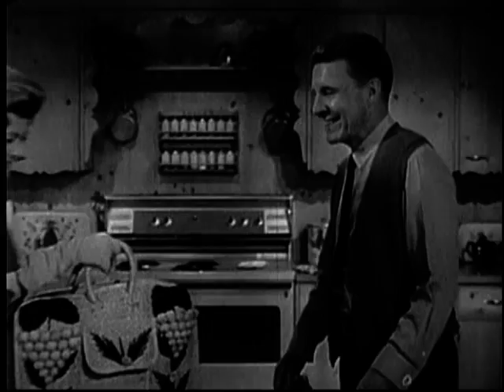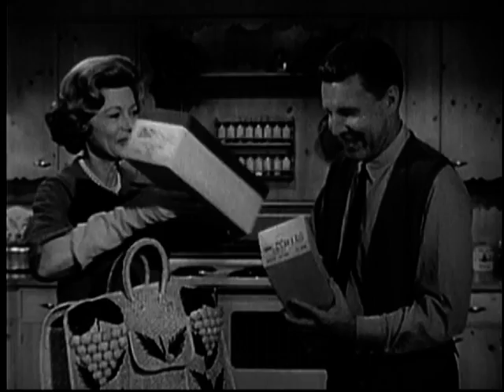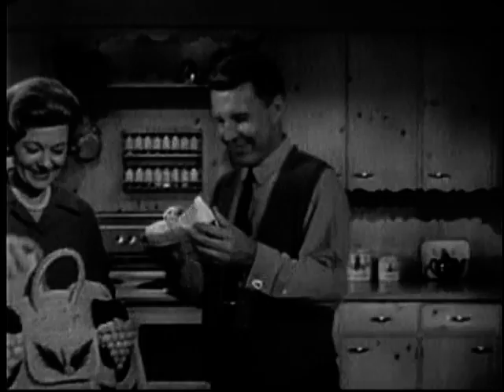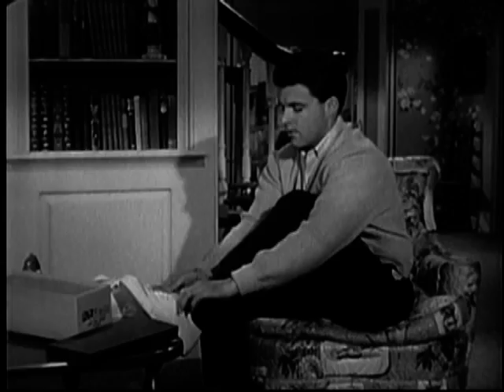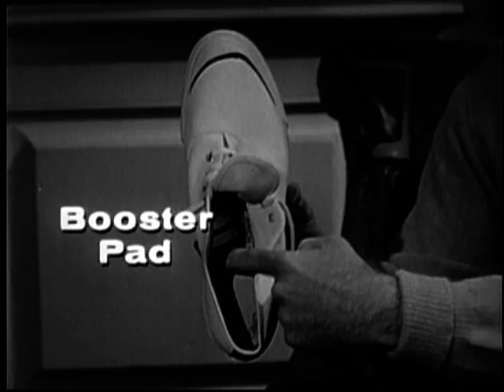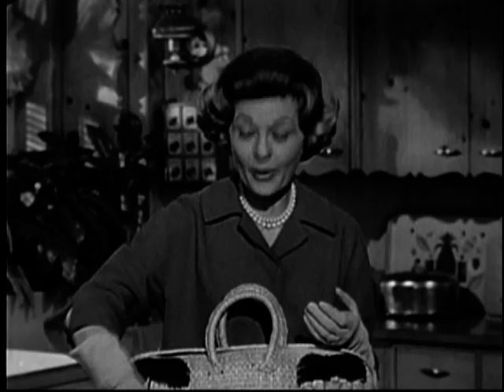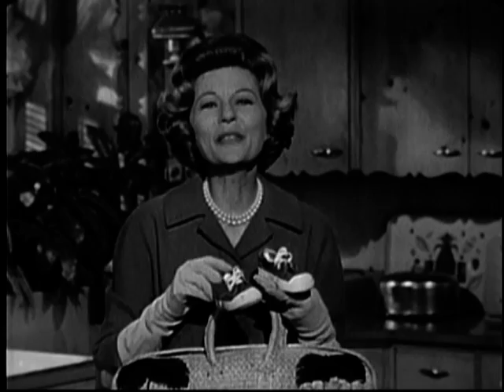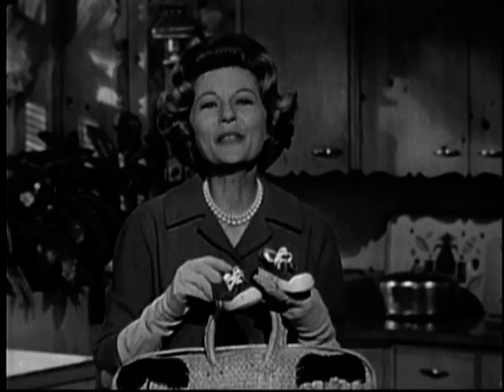Ozzie Harriet David Ricky Nelson Keds Commercial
The Nelsons in a commercial for Keds shoes in 1962. Don't forget to check out the new Ozzie and Harriet Project!